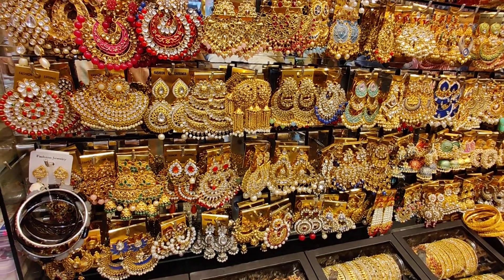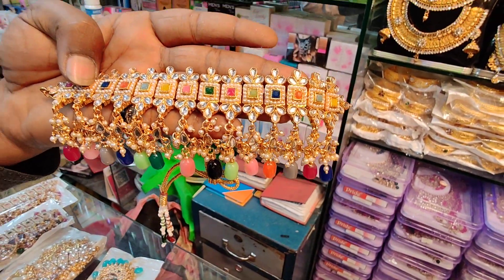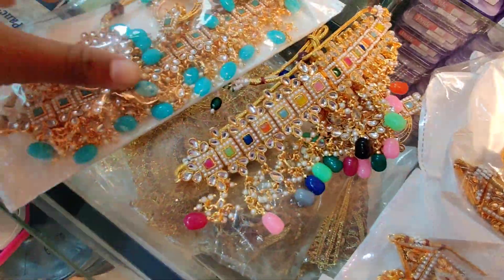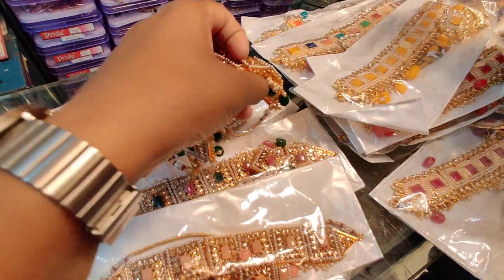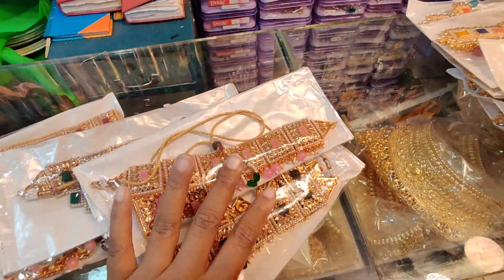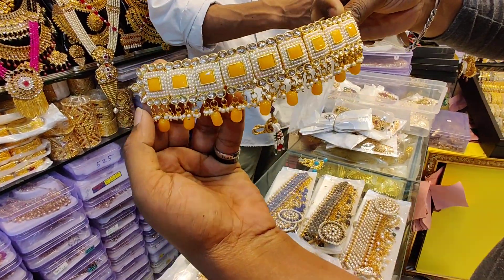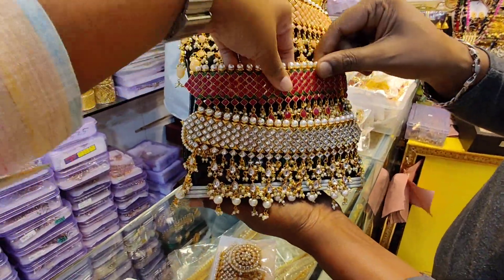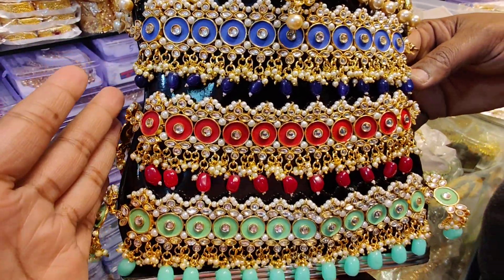ফালগুণি সাজের জন্য বিশাল ডিস্কাঊণ্টে কিনুন চোকার নেকলেস Cokar Necklace at offer Price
Hello viewers, Today I will show you some Cokar Necklace Collection. Watch the video review and enjoy.

Related Search : shopping guide, antique necklace, antique necklace silver, silver necklace set with price, necklace, necklace collection, German Silver, German Silver necklace, German Silver Jewelry, Necklace, necklace for girl, গাউছিয়া মার্কেট জুয়েলারি, গয়নার ডিজাইন, জুয়েলারি ডিজাইন, jewelry collection, ডায়মন্ড কাট নেকলেসের, Diamond Cut Necklace, চোকার